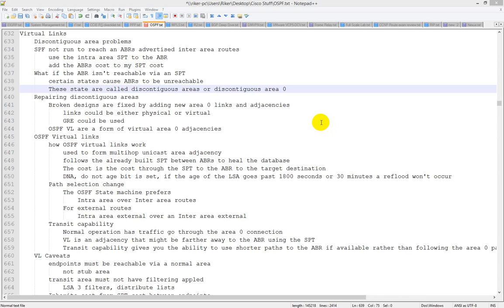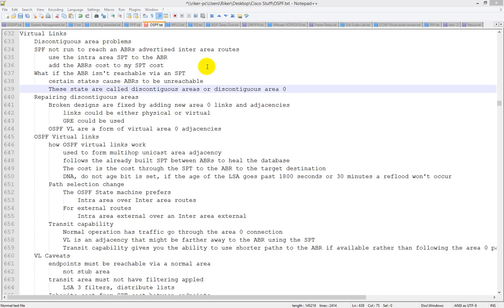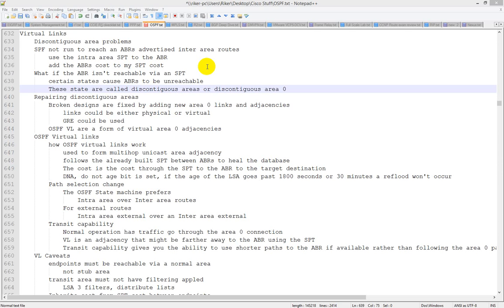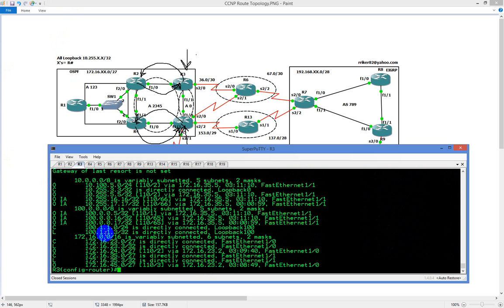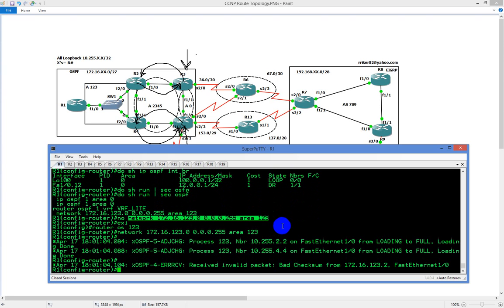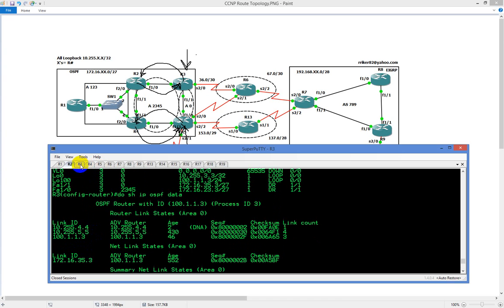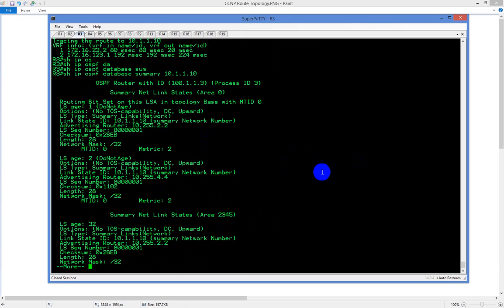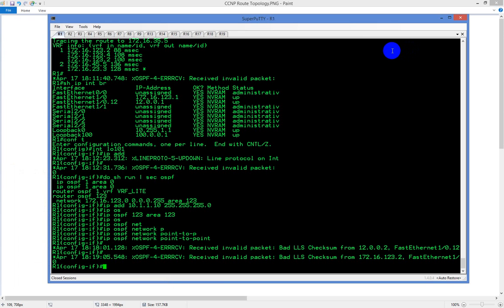CCNPv2 Route 300 101 OSPF Virtual Link overview and config, LSDB with multiple areas, multiple ABR L